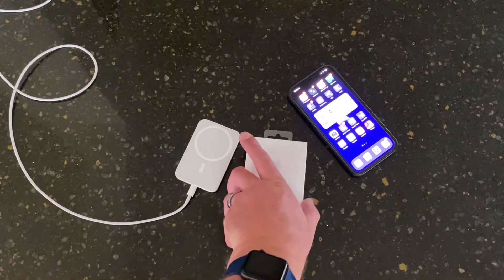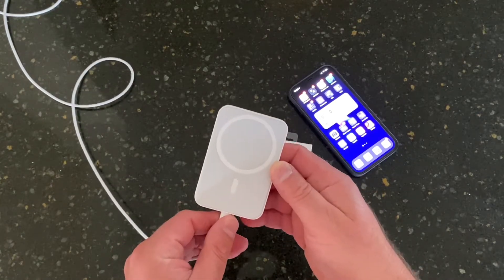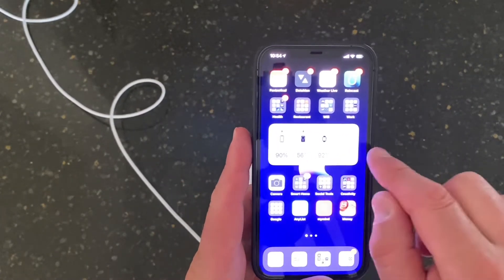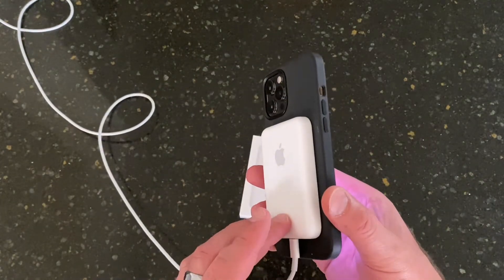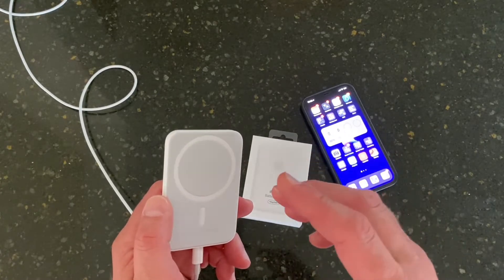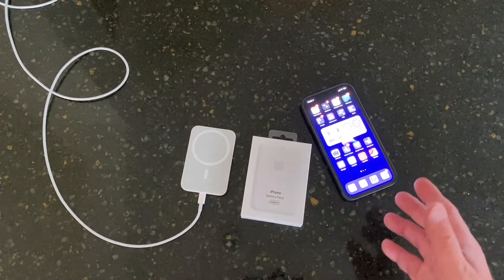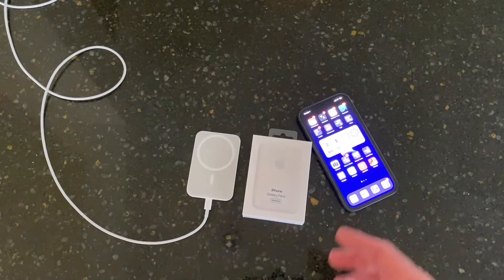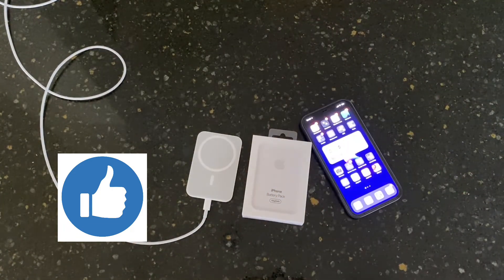Apples New MagSafe Battery pack first look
Tired of having a dead iPhone battery? Can’t find an outlet to plug into or you forgot your charger cable? Well those worries are the past now.

Apple has solved your battery issues with their new MagSafe Battery Pack. This little external  battery will give you the power to charge your iPhone 12 or future iPhone to a sufficient amount to get you by.

MagSafe Battery Pack

Uploading more videos soon